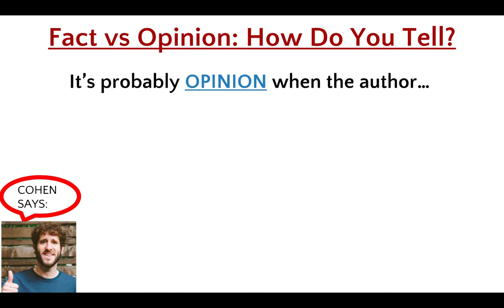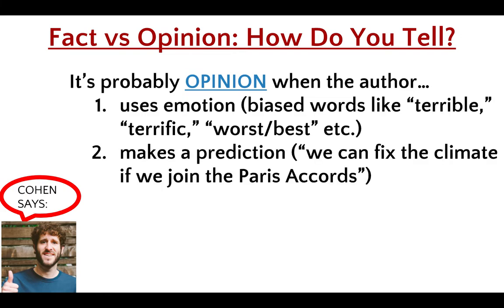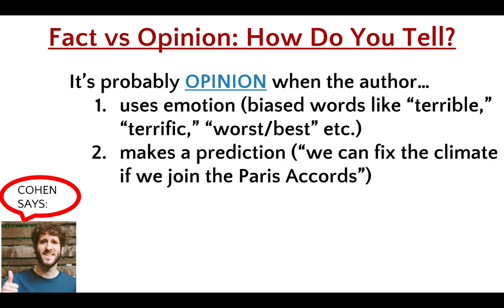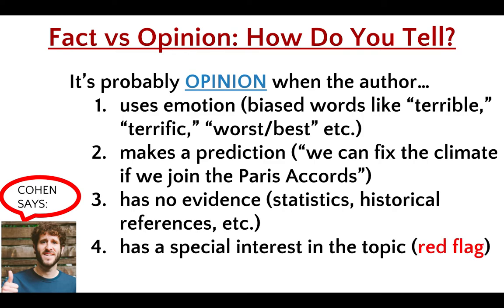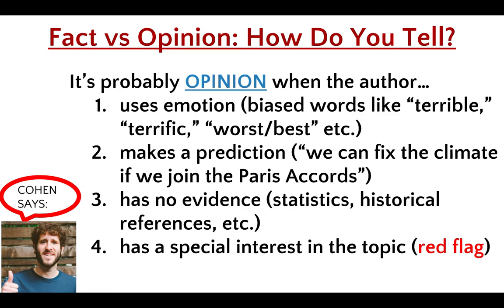fact and opinion